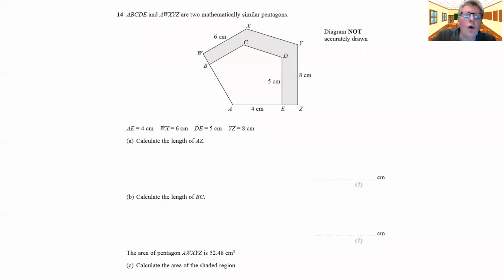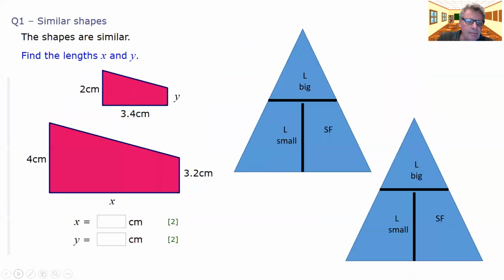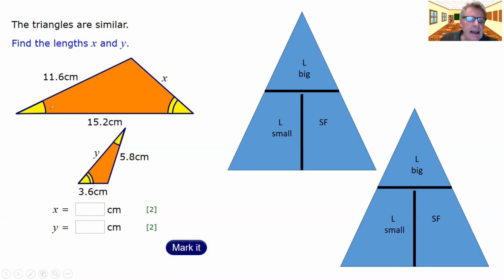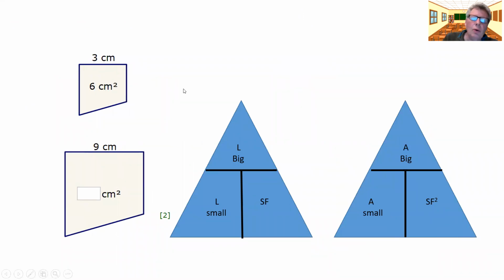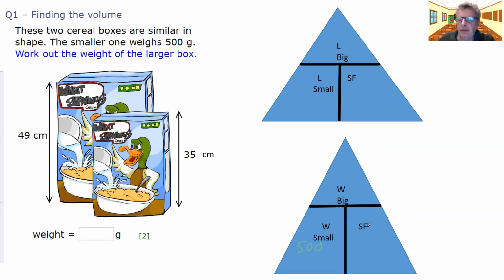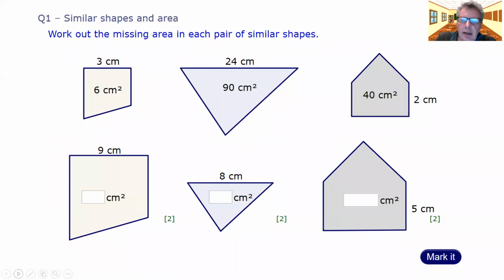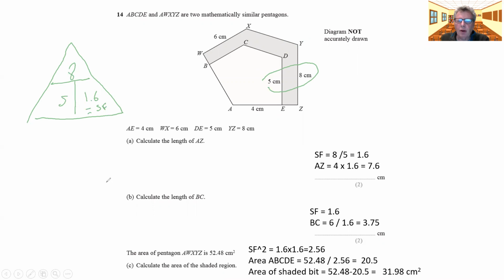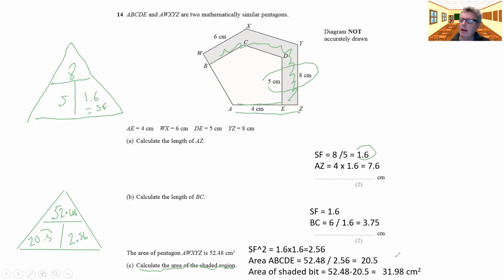Dr Birch similar shapes 1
Using magic triangles and scale factors ( SF ) to solve similar shape problems